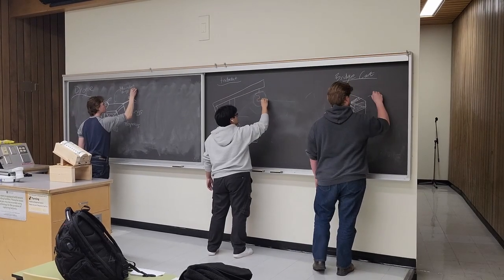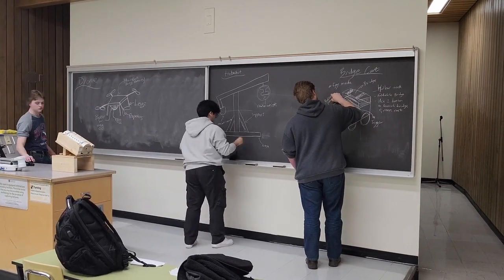Group 18 ME229 2025